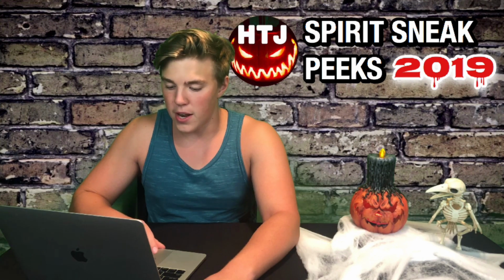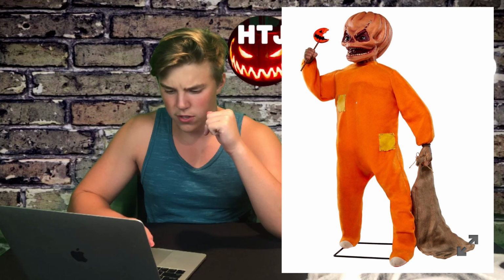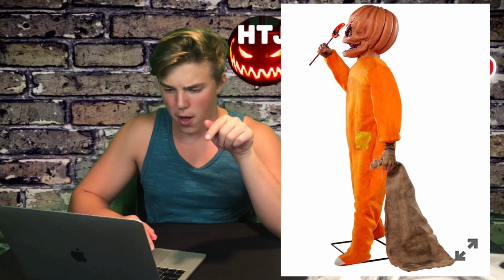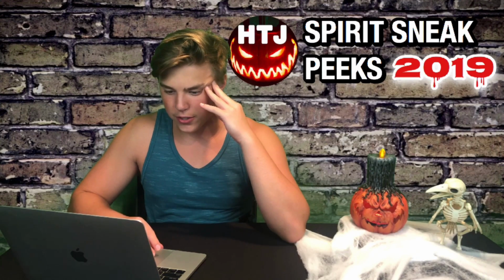Sam & Arctic Dragon REACTION | Spirit Halloween 2019 sneak peeks